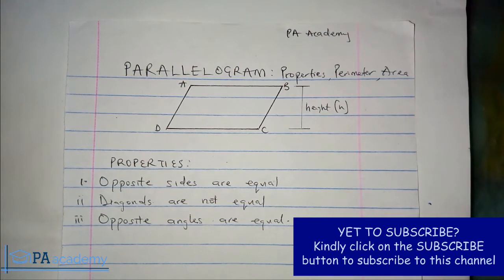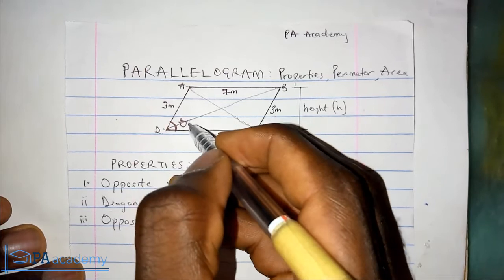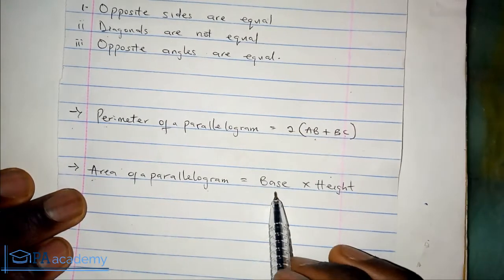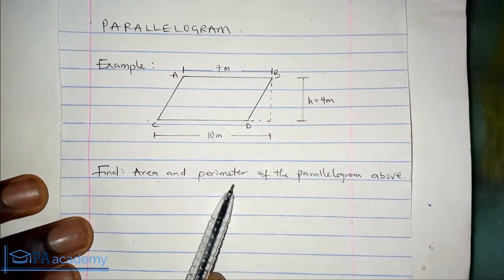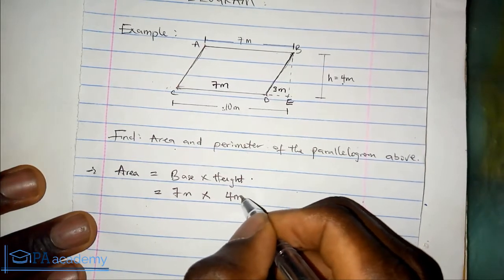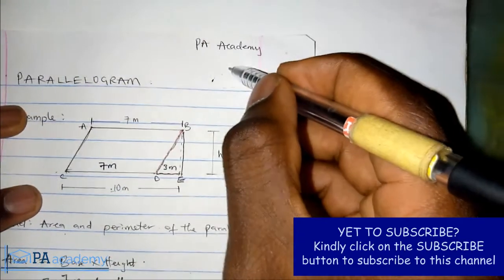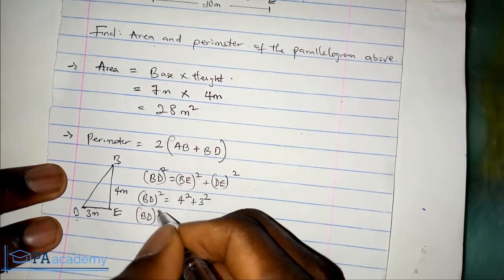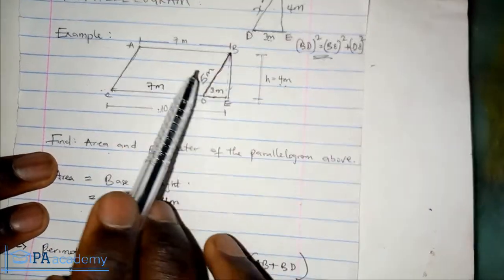Learn Everything About PARALLELOGRAM. How to Calculate the Perimeter and Area of a Parallelogram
In this video, you'll learn all you need to know about the Parallelogram. Some of the things covered include:

How to calculate the perimeter of a Parallelogram
How to calculate the area of a Parallelogram
The solution to question on Parallelogram

Thanks
PA Academy